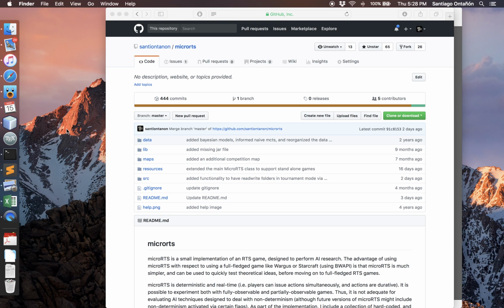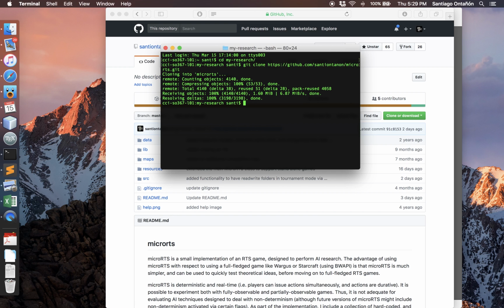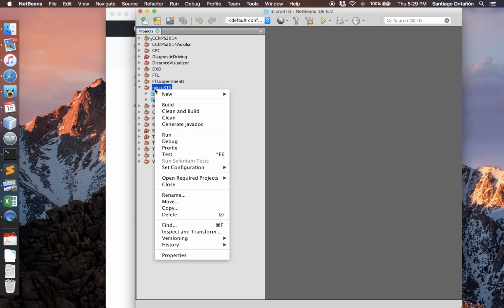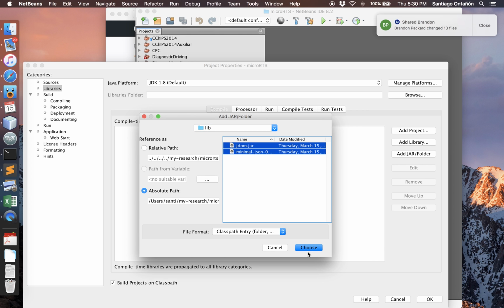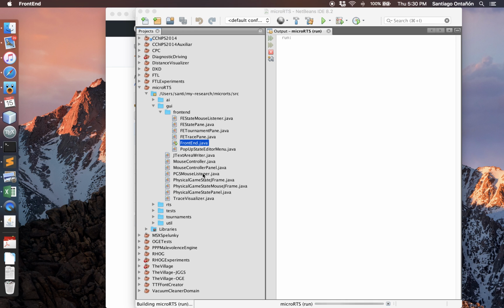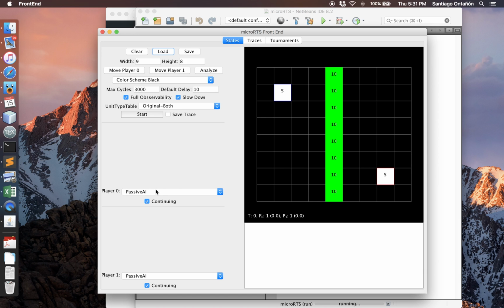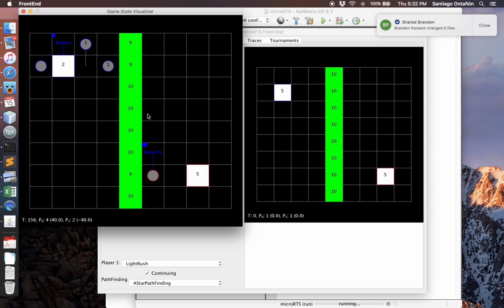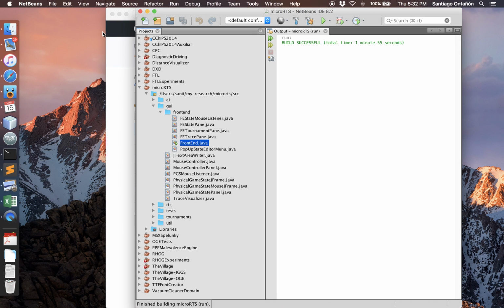Setting up microRTS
Video describing how to install microRTS. This was created to help participants of the 2018 microRTS AI competition.